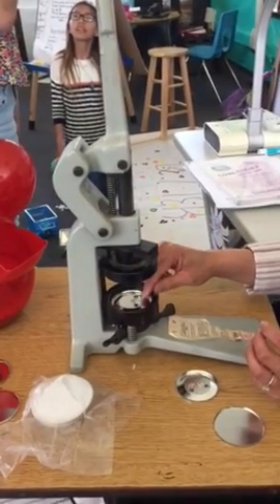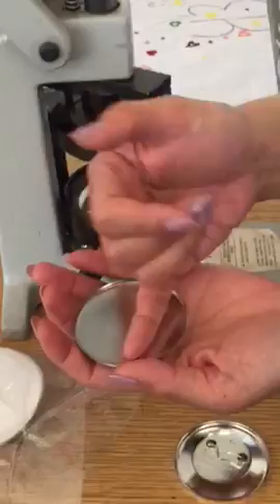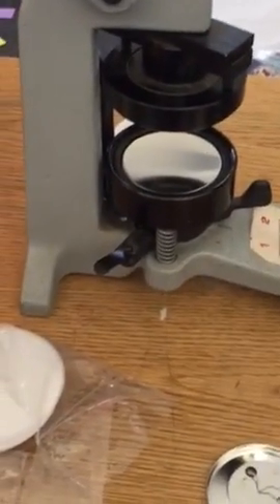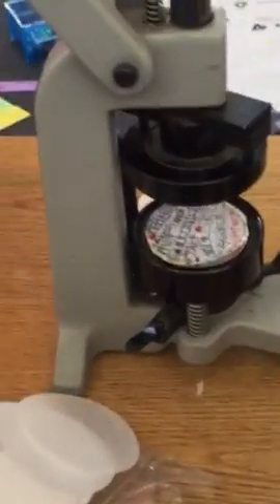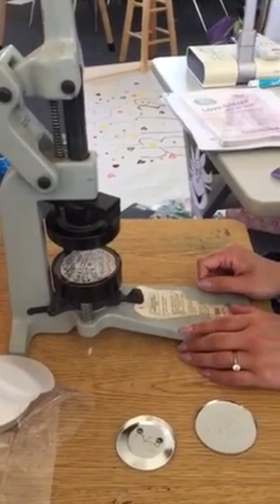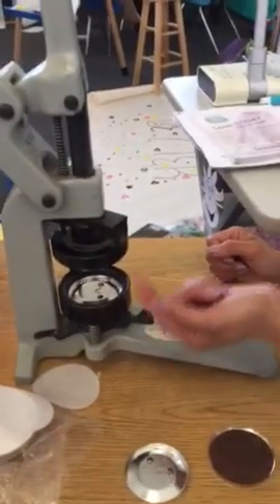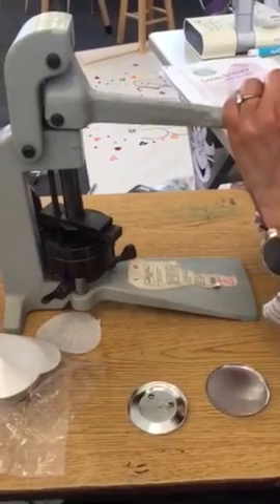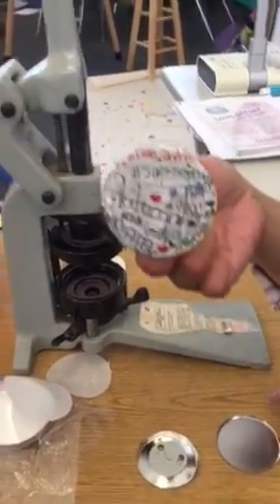Button maker!!!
My first time seeing and using one of these!!! I always wondered how buttons were made!!!